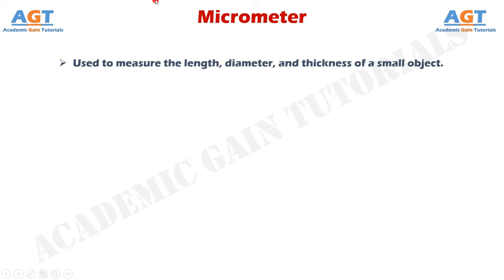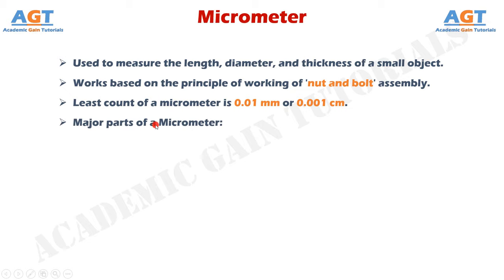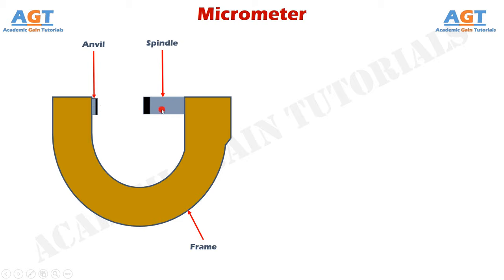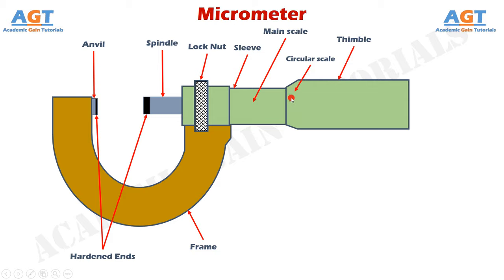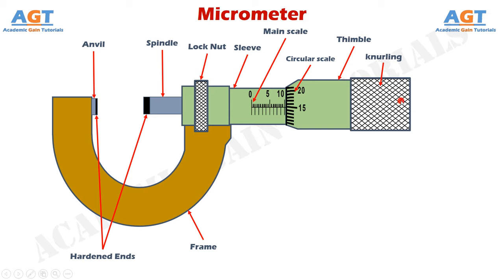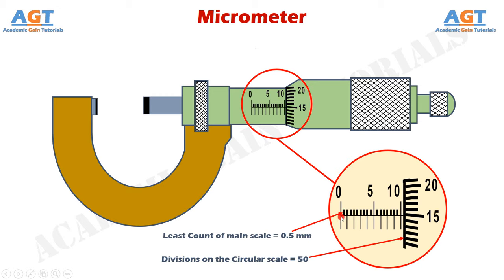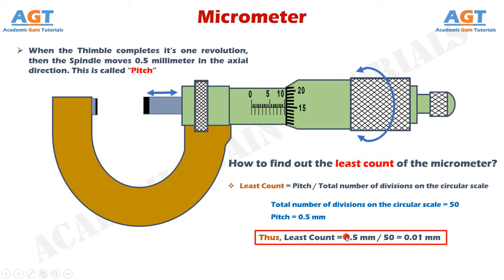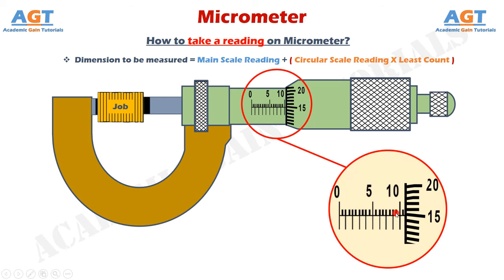Micrometer (Read Easily) - Parts & Functions Explained.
In this video, we will learn how a micrometer works, and the main parts, and functions of different parts of a micrometer. We will learn about how to calculate least count of a micrometer, and how to read a micrometer easily.